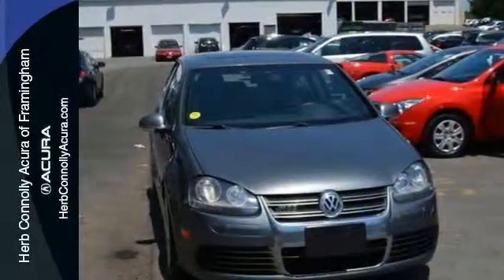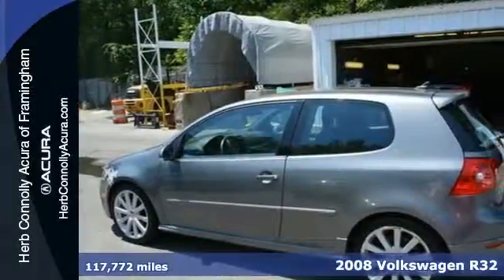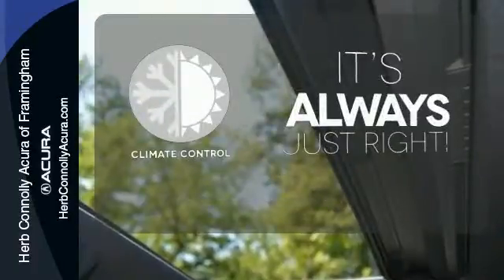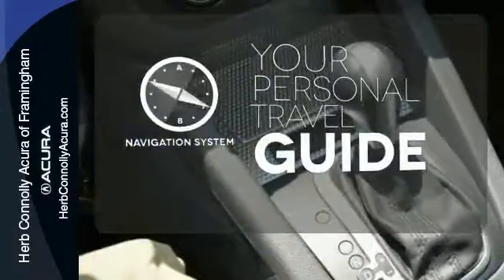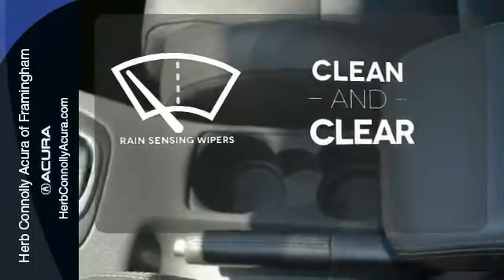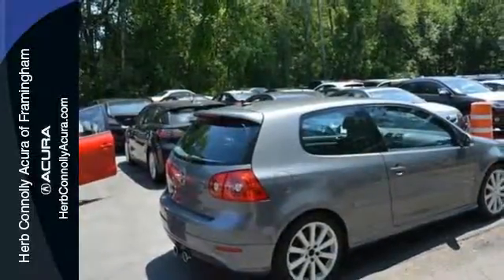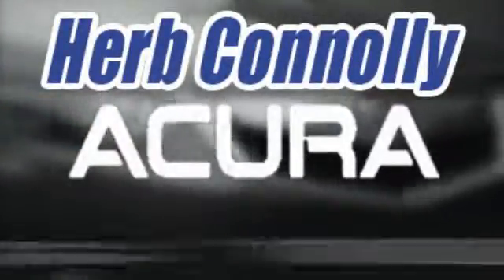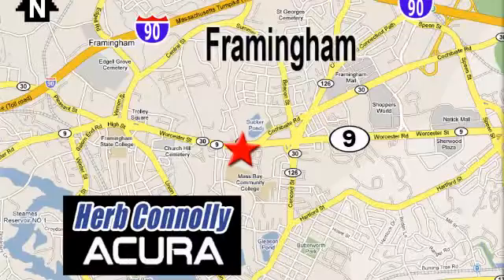2008 Volkswagen R32 Framingham Natick Marlborough MA, MA A024413B - SOLD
Year: 2008
Make: Volkswagen
Model: R32
Trim: Base
Engine: 3.2L VR6 250 hp
Transmission: 6-Speed Automatic DSG
Color: Gray
Interior: Anthracite
Mileage: 117772
Stock #: A024413B
Clean Carfax - DVD Navigation w/iPod Adapter - AWD - New Tires/New Brakes/Oil/Alignment - Loaded!! Heatable Reclining Front Sport Bucket Seats, High-Intensity Discharge Headlights, Leather Seating Surfaces, Power moonroof, and SIRIUS Satellite Radio. Remember at Herb Connolly Auto Group "WE MAKE THE DEALS OTHER DEALERS DON'T".

Address:
500 Worcester Road Route 9 E